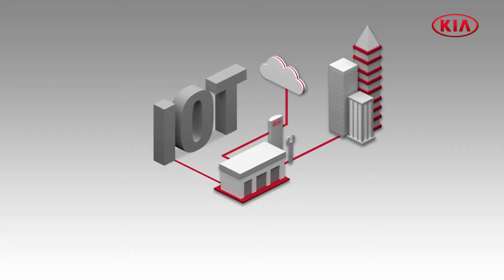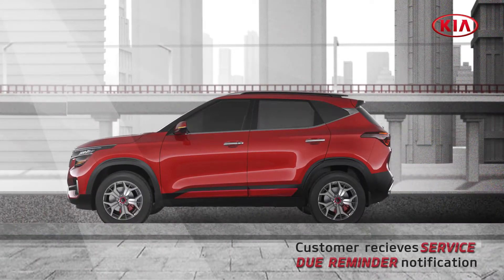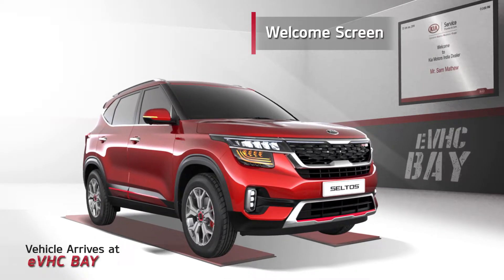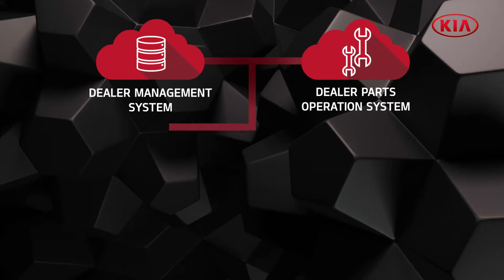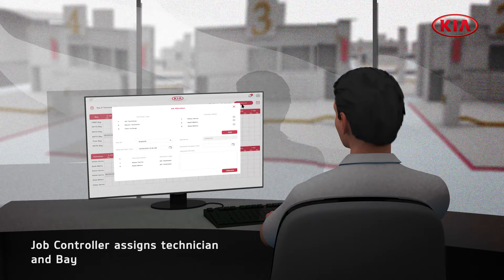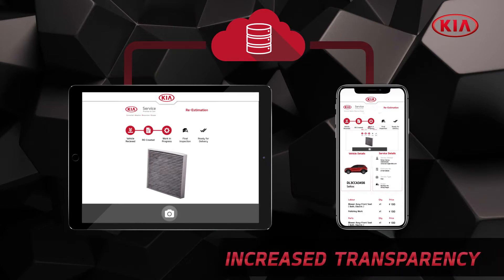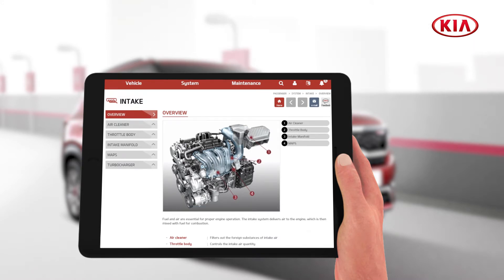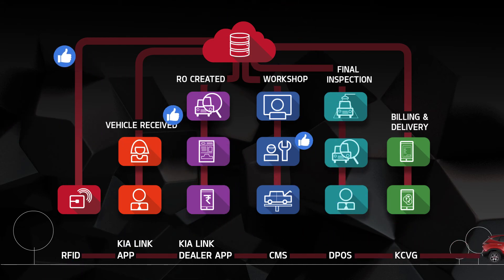Kia Motors - IOT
A training AV for Kia motors - aimed for the dealerships and dealers to explain the advanced IOT and connectivity of Kia cars and the technology used at their dealerships and how it would benefit the customers and dealers.